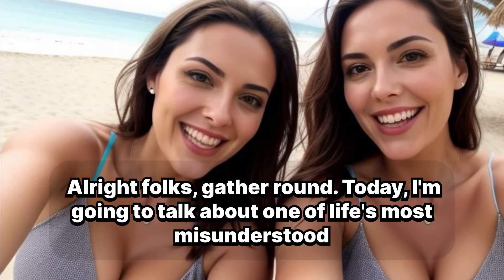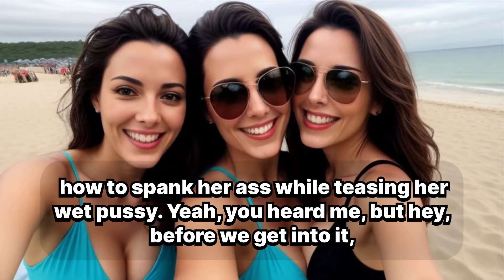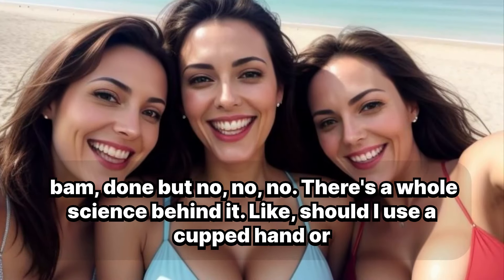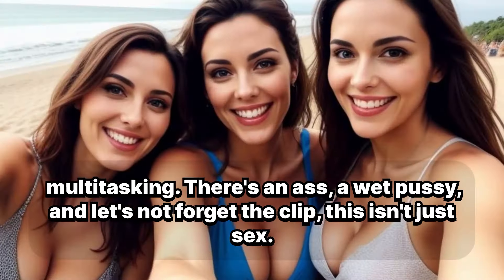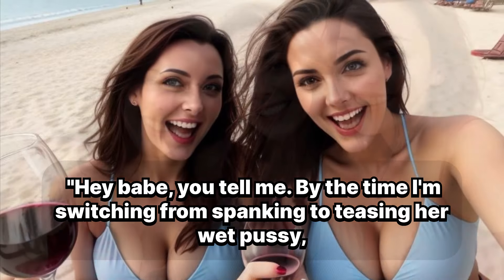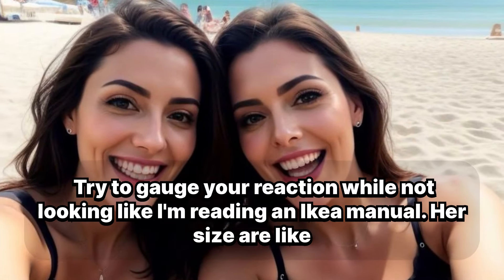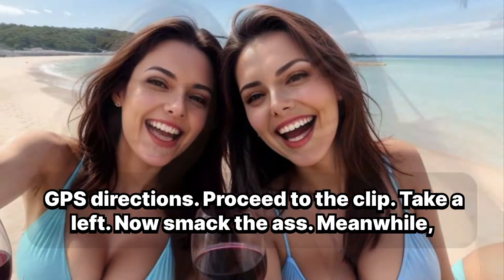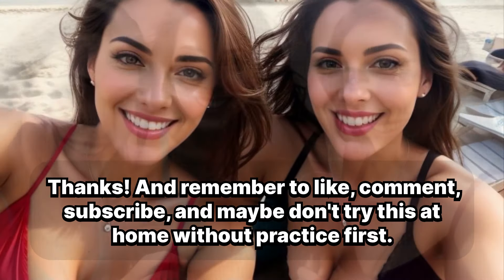The Art of Spanking: A Love Tap with a Side of Awkward | Sex Education Comedy for Couples!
The Art of Spanking: A Love Tap with a Side of Awkward | Sex Education Comedy for Couples, Best Humorous Sex Talks for Couples!

Description for this video is ranking for: This video dives into hilarious, yet educational, conversations about sex, perfect for couples looking to add a lighthearted touch to their intimate moments. Packed with jokes, relatable stories, and humor, this is the ultimate comedy guide to keeping intimacy fun!